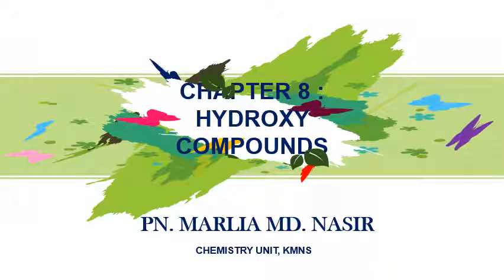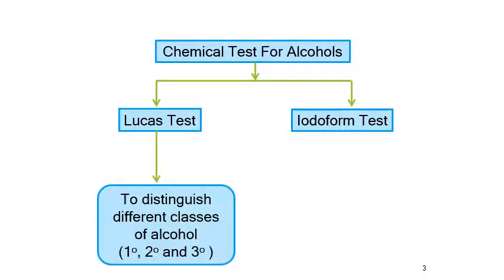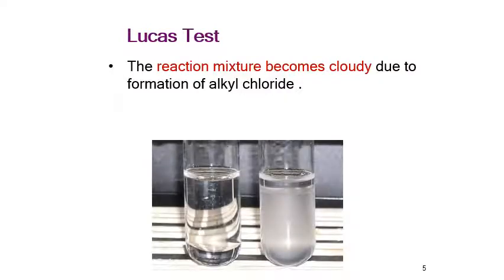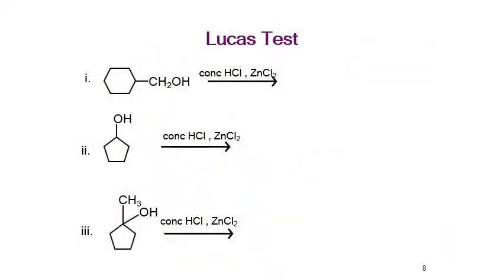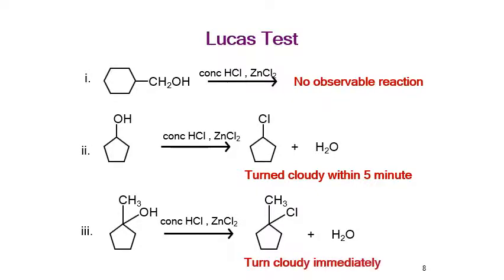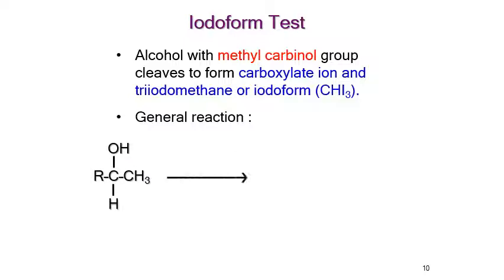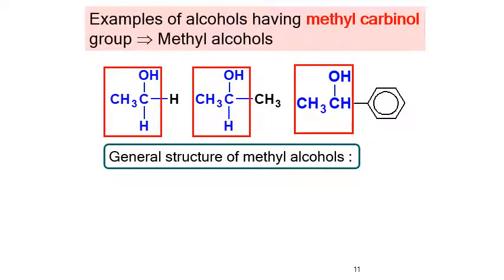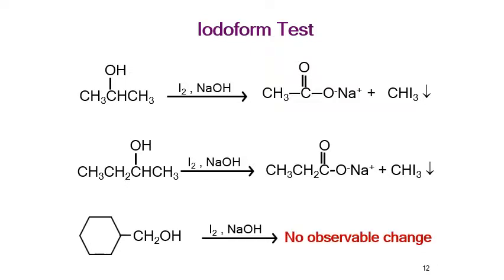8.4 Chemical Properties of Alcohols Part 3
8.4 Chemical Properties of Alcohols Part 3
Chapter 8.0 Hydroxy Compounds